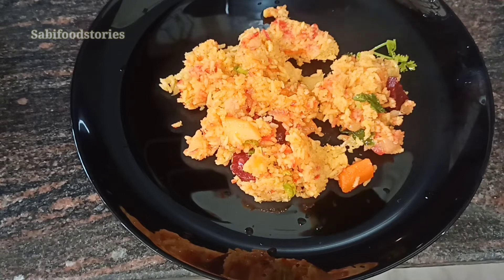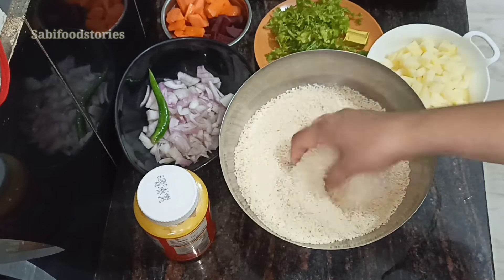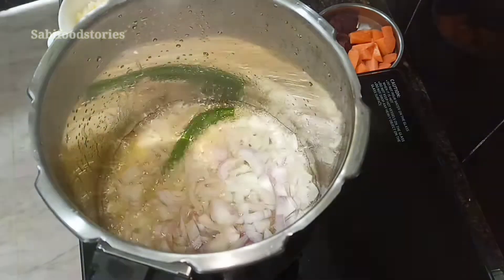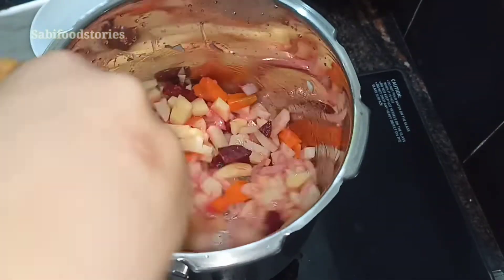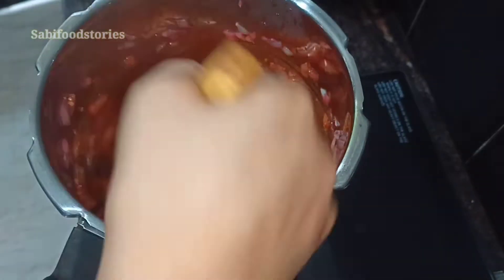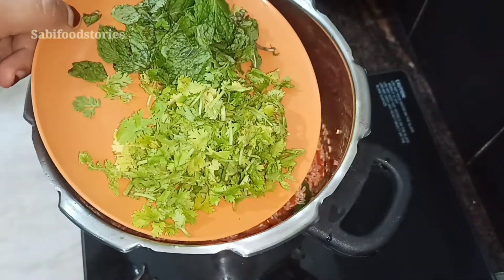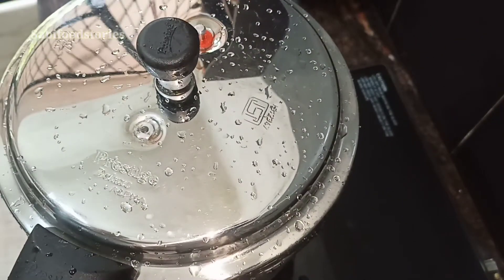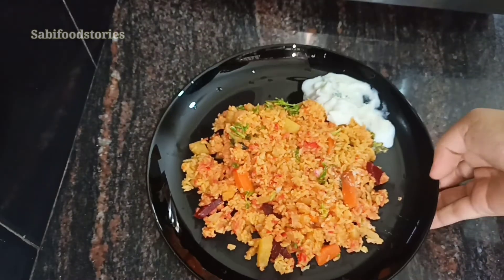മറ്റു ജോലിത്തിരക്കുകൾക്കിടയിൽ 10 മിനിറ്റിൽ റെഡിയാക്കി എടുക്കാൻ പറ്റുന്ന ടേസ്റ്റി റെസിപ്പി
മറ്റ് ജോലിത്തിരക്കുകൾക്കിടയിൽ നമുക്ക് ഈസിയായി ഉണ്ടാക്കാൻ പറ്റുന്ന ഒരു വെജിറ്റബിൾ ബിരിയാണി ആണ് ഈസിയായി ഉണ്ടാക്കി എടുക്കാൻ പറ്റും എന്നാൽ നല്ല ടേസ്റ്റ് ആണ് 👌👍

ട്രൈ ചെയ്യാത്തവർ ട്രൈ ചെയ്യ്തു നോക്കണേ 😊

appam recipes

birthday cake recipe

variety biryani recipes

variety snack recipes

more recipes Sabifoodstories

Easy recipes Sabifoodstories

payasam recipes Sabifoodstories

tea cake recipe

party videos

Sabifoodstories# Sabifoodstories#